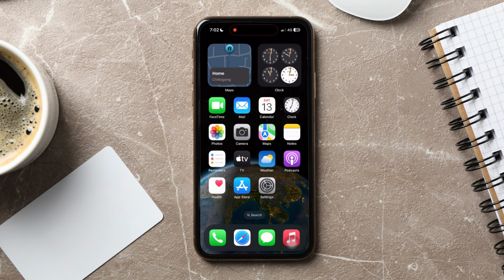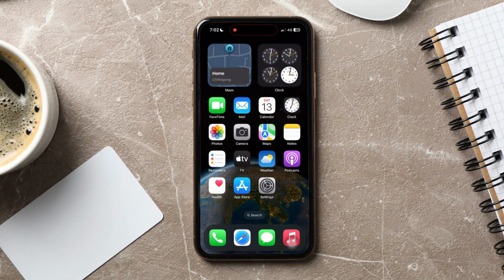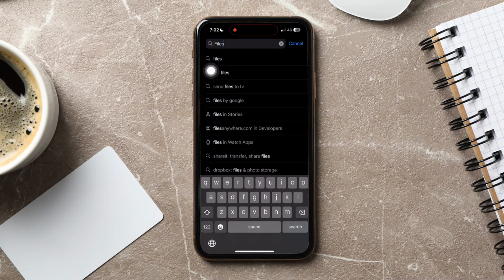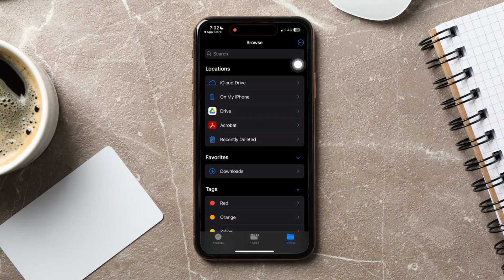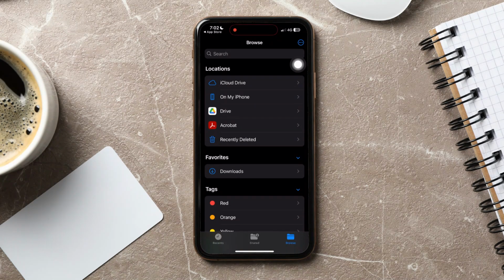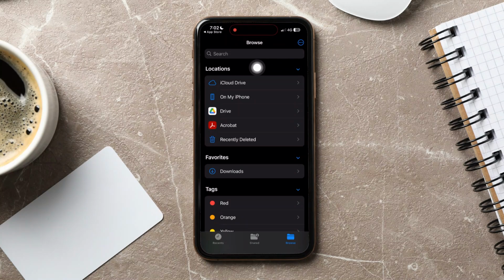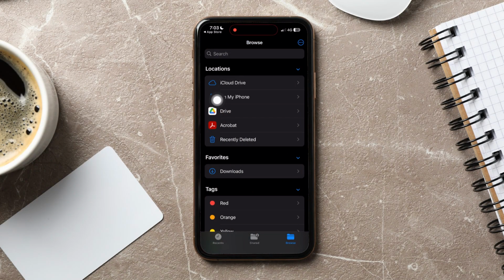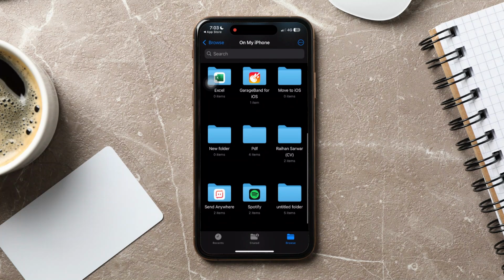How To Check Files On iPhone 2026 (Step-By-Step Tutorial)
Today I'll walk you through how to check files on iPhone using the built-in Files app that many people don't know about. You'll learn how to access documents, photos, downloads, and other files stored both on your device and in cloud services like iCloud Drive, Google Drive, and Dropbox. We'll cover how to navigate through different folders, search for specific files, and organize your documents so you can quickly find what you need. This tutorial shows you exactly where to find the Files app on your iPhone and how to use its features to manage everything from PDFs and photos to music files and downloaded documents. Whether you're looking for a recent download, trying to access files from your computer, or just want to get better organized, this guide will help you master file management on your iPhone.